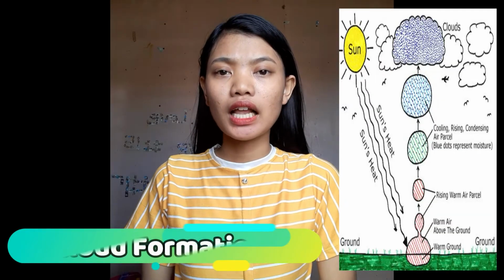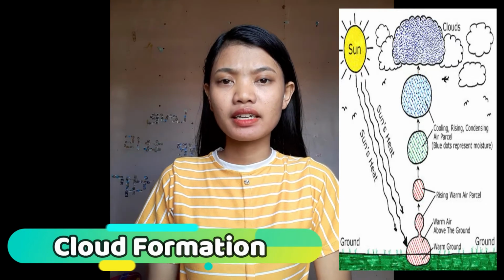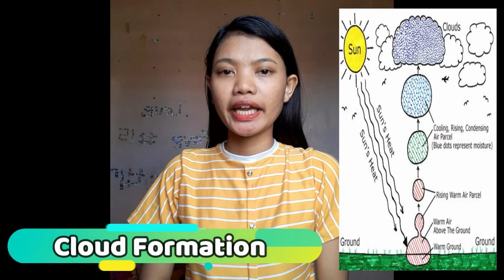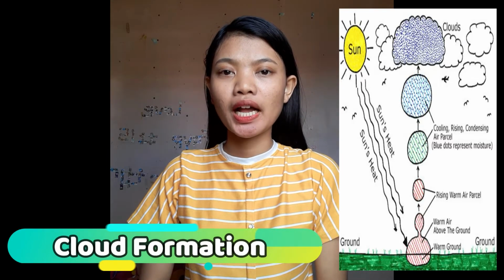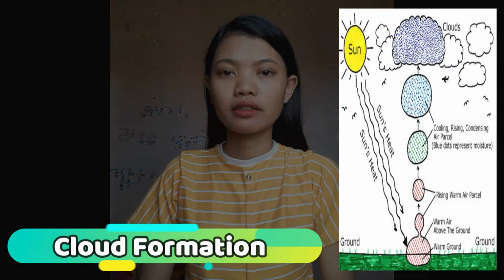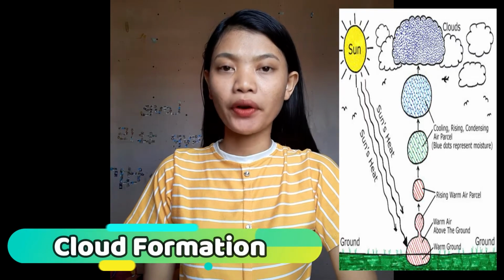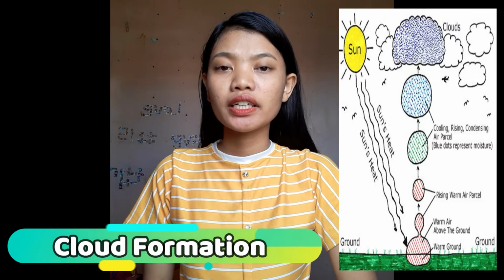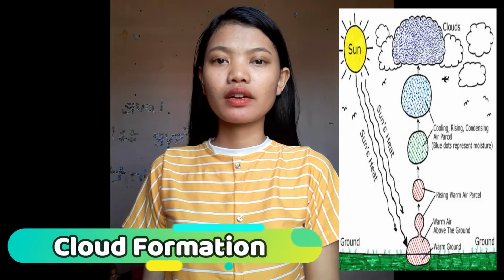Group 3 Condensation and Precipitation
Presented by: Gheianne Allysa Perez
Meteorology